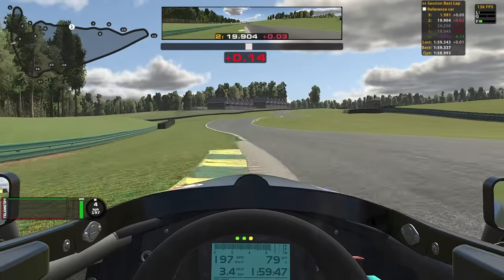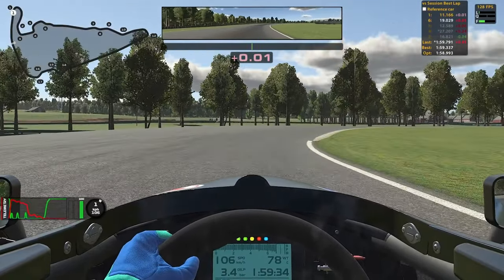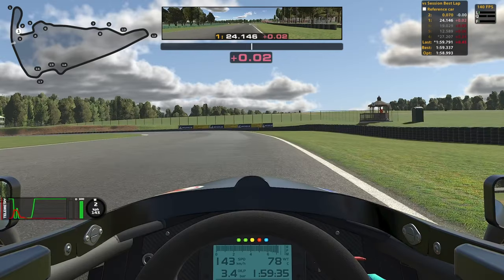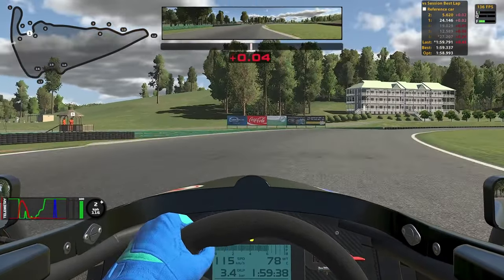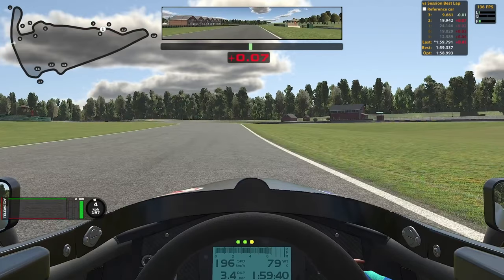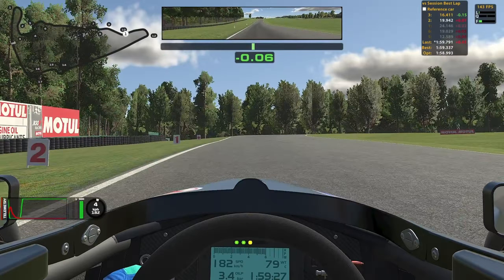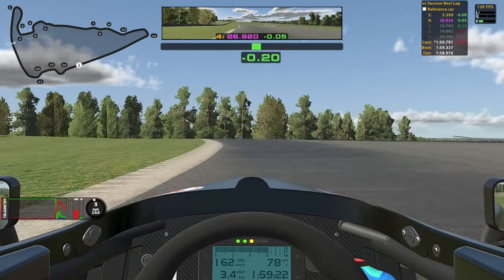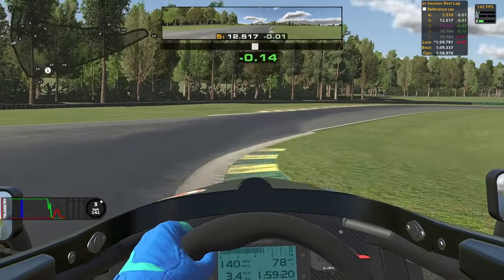Track Guide VIR - Full Ray FF1600 Fixed iRacing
With this guide I hope to help you improve and get quicker at
VIR - Full in the Ray FF1600/ Formula Ford. It s a really good combo and there is alot to learn, and it will take alot of time to get quick here. BUT this guide might just help you ;)

Setup:
3x Aoc c32g1
Fanatec csl elite base and wheel
Fanatec csl elite loadcell pedals
Simlabs rig
Overlays is Racelab app
Spotter is Crew Chief
Logitech c920 - amzn.to/3Gtjfgl
Stream Deck - amzn.to/3ymp7HD
Shure MV7 - amzn.to/3WzVbja

Do you want to try iRacing for the first time ? Use my link to help the channel